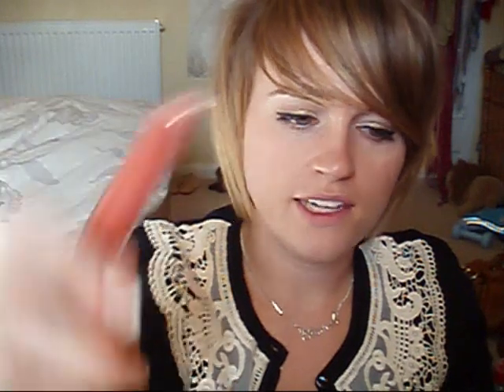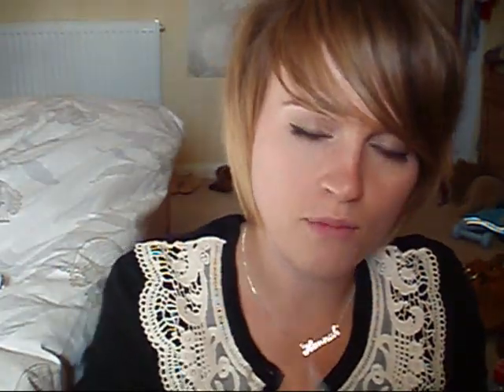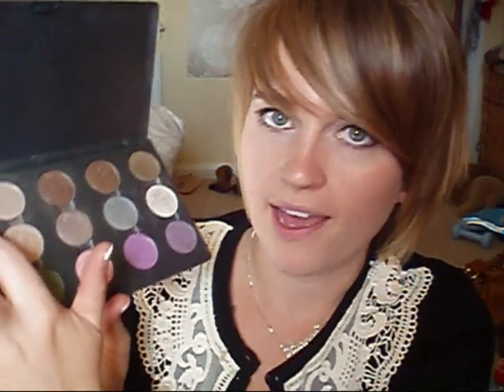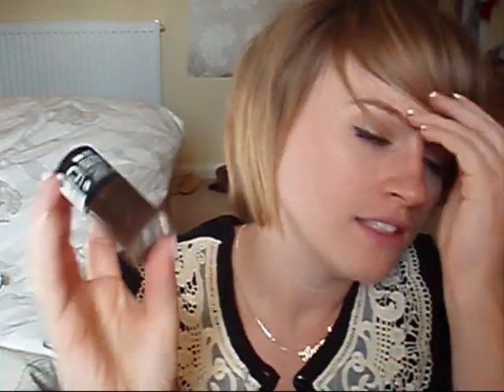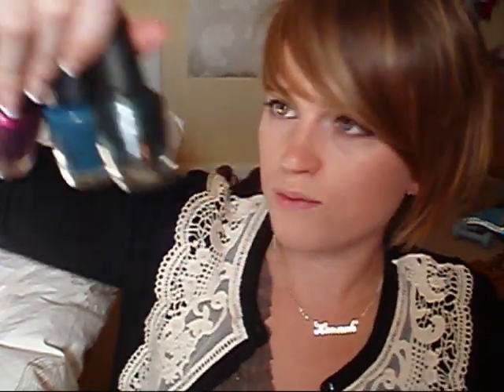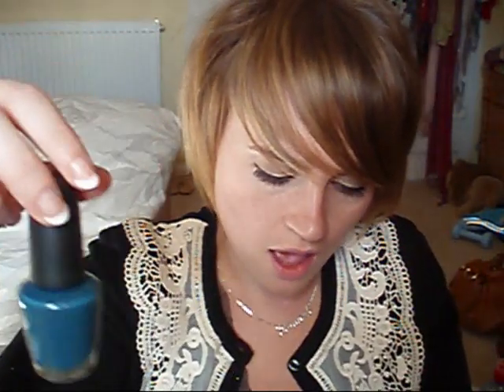August Favourites! Featuring A New Do!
Hey guys! Can you believe its September already! That means it's time to confess my most loved products of August! Enjoy!

New haircut!
Phillip Kingsley Elasticizer
MAC Dazzleglass's
MAC Patina, Satin Taupe, Retrospeck
Sephora Brownie
OPI Swiss Collection especially Ski Teal We Drop
Elemis Bliss Capsules

xoxo